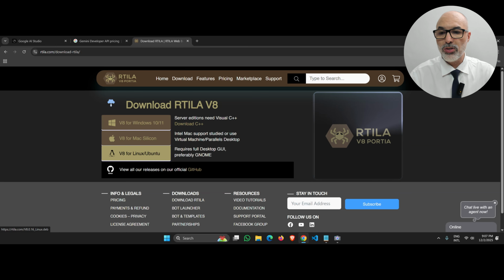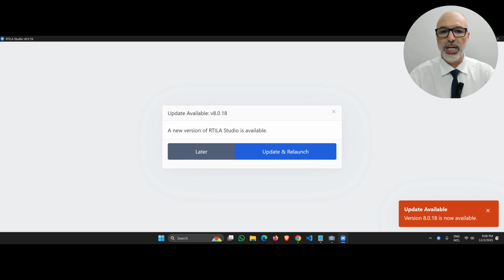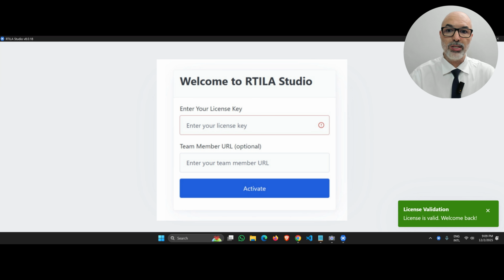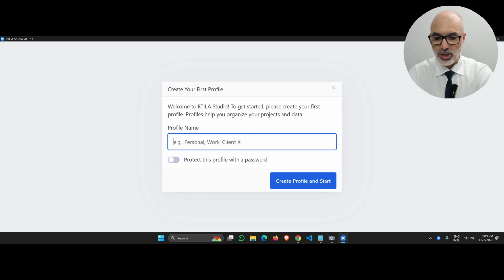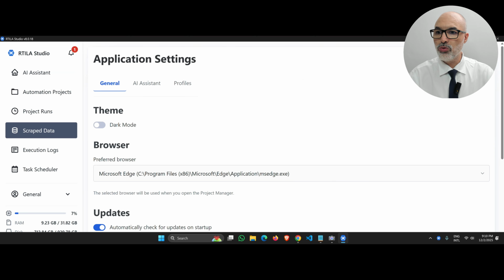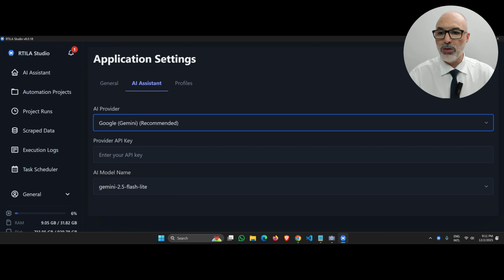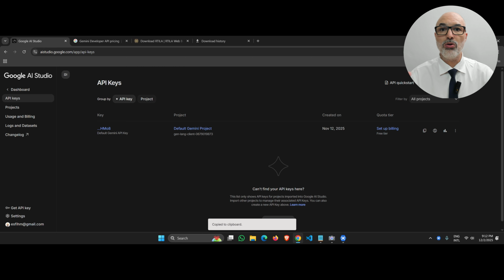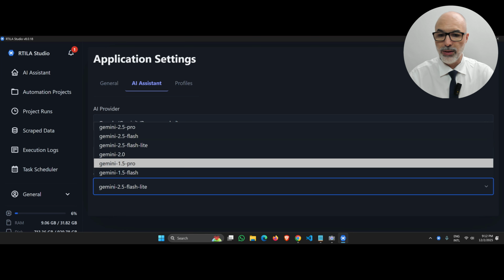RTILA V8 Onboarding 01: Download, Install and Config the AI Assistant API Key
In this short video we walk you through which file version you can download, then how to install it and update and finally we show you how to get a Gemini API Key for free and use it to configure RTILA V8 Ai Assistant.